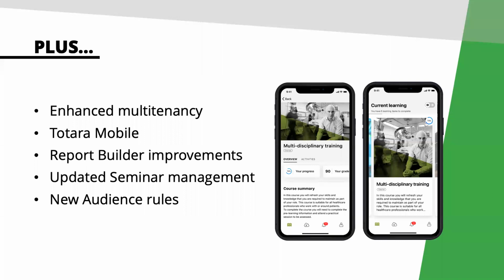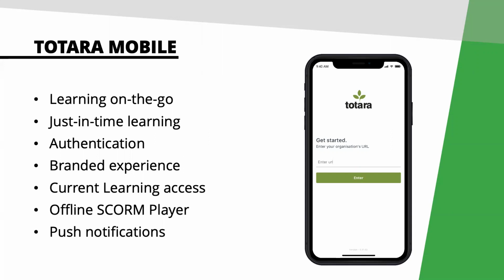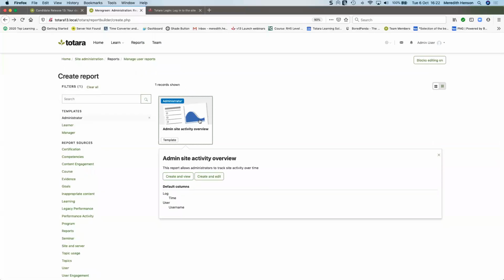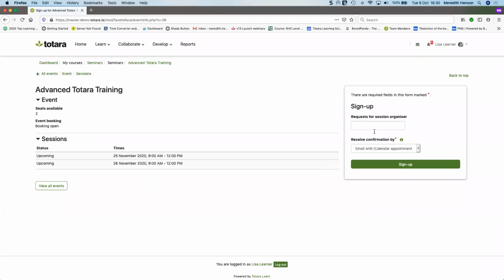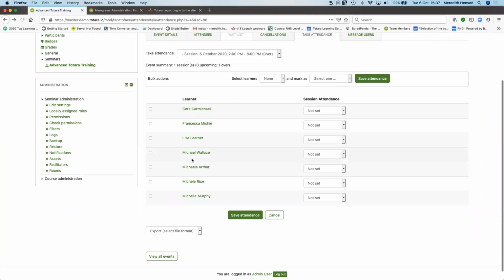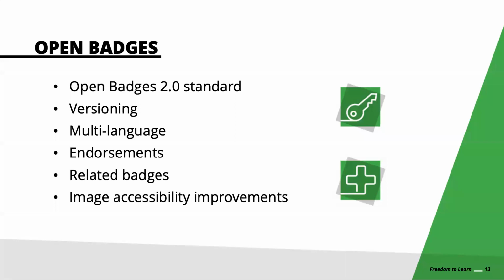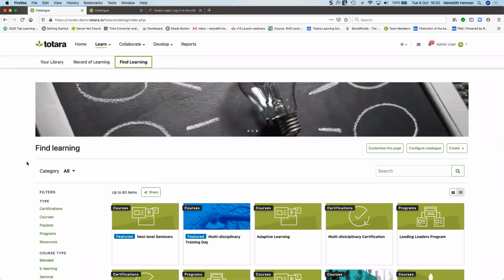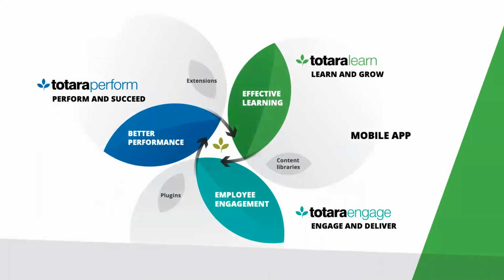Introducing Totara Learn 13: Taking your organisation's learning and development to the next level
Totara Learn is a highly customisable LMS, that adapts to your unique requirements whether that be building engaging, blended learning courses, managing compliance or offering an extended enterprise solution; Totara Learn 13 has got you covered.

In this session we’ll introduce you to Totara Learn and focus on some of the recent improvements made to the system including, enhancements to multitenancy, updates to reporting and the seminar tool and the new look and feel of Totara Learn.

This session took place in October 2020 and is 1 hour and seven minutes in duration.